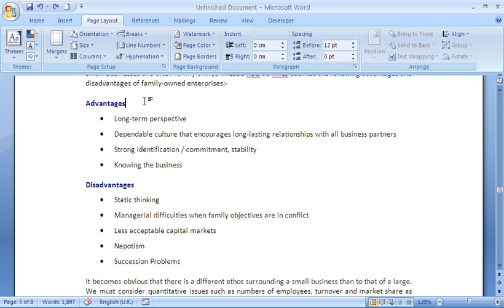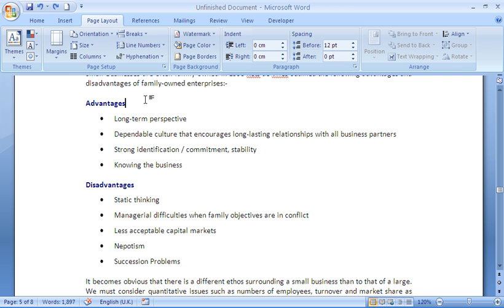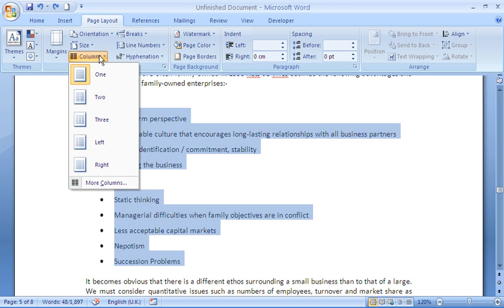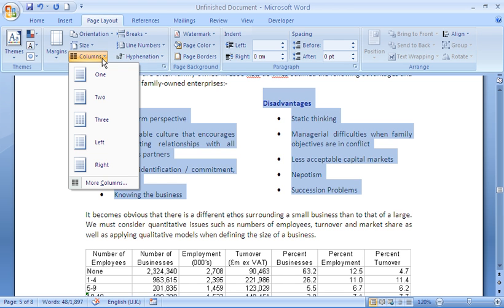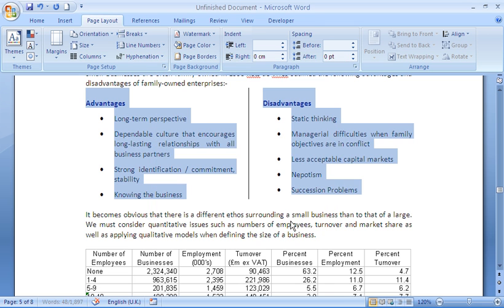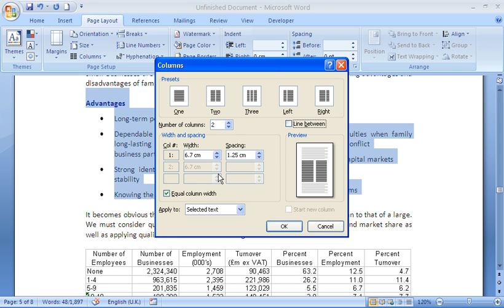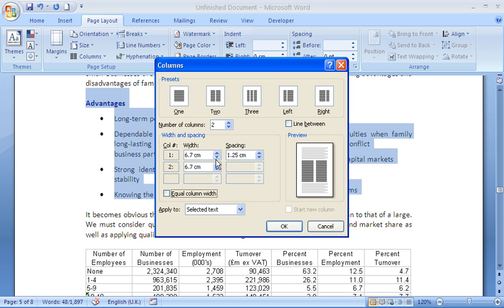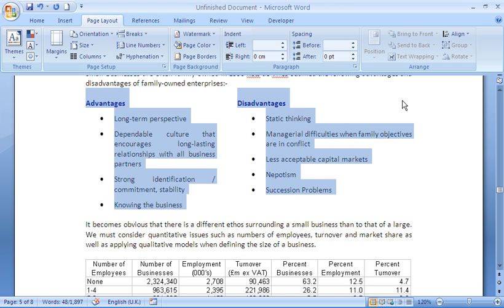Format Columns in Microsoft Word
Format columns in Microsoft Word. Create newsletter-style documents by formatting text into columns.